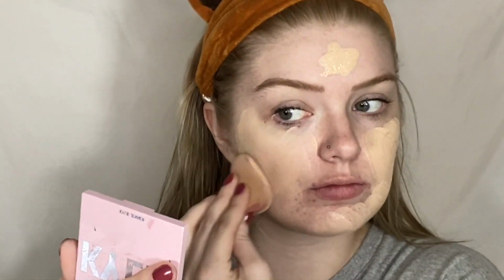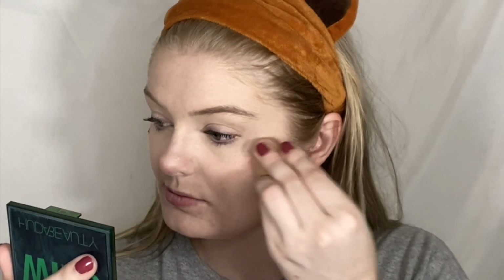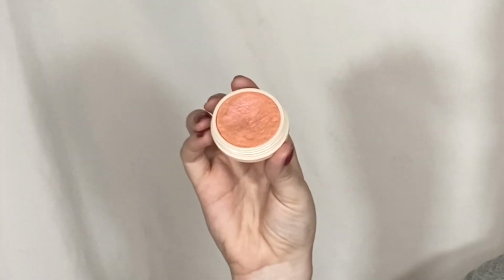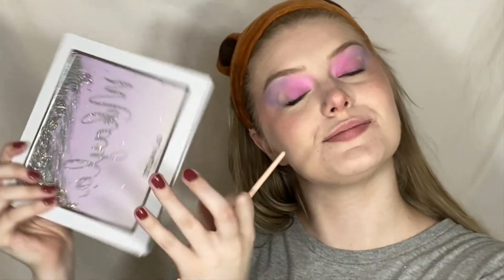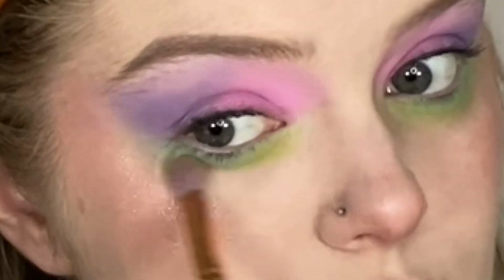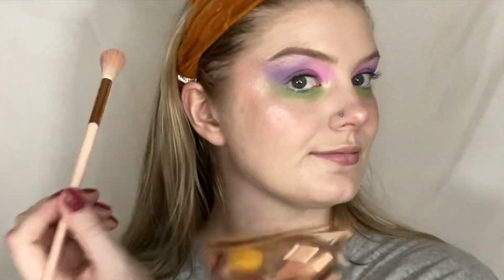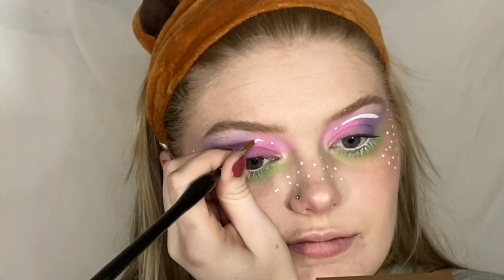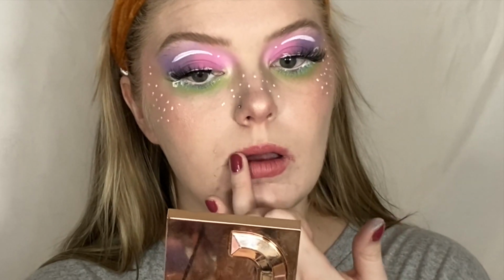LOTTIEWEEN 2021 | Episode Three: Fairy Makeup Tutorial | looksbylottie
Hey friends, welcome to the third video in the Lottieween series!

Today is a colorful fairy tutorial. This video will be a bit shorter since it is a voice over, but I hope you enjoy!

Let me know what colors you would use for this look below!

(I do earn a 15% commission with this link!)

(I do earn a 5% commission with this link!)

(I do earn a 20% commission with this link!)

(I do earn a 4% commission with this link!)

Shot On: my iPhone 11 Pro lol

Lights:
- Ring Light
- LED Lights

Backdrop Stand

BACKING TRACK DETAILS -